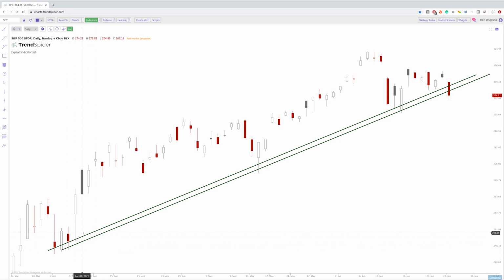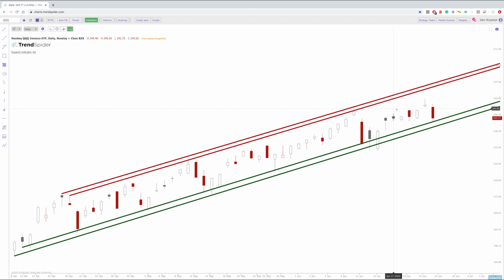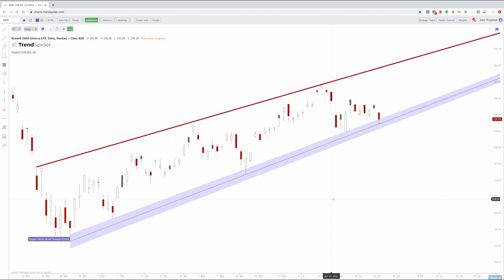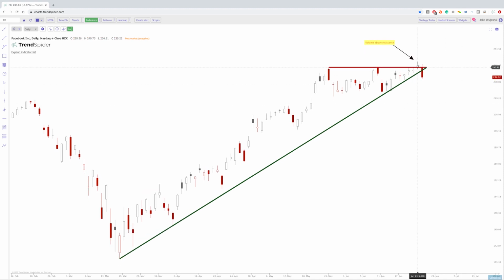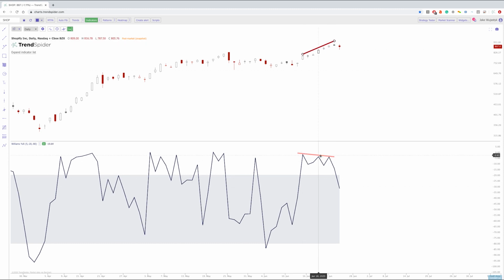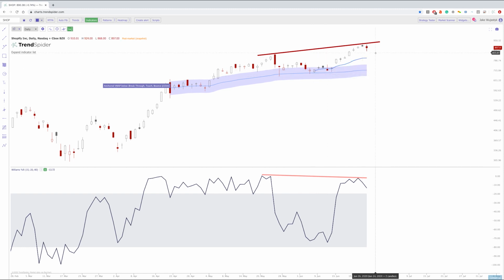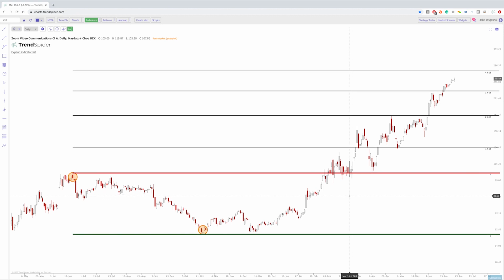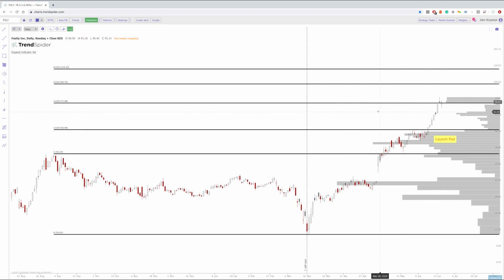Powerful Support and Resistance Trading Strategy for Beginners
How To Trade Stocks & Options Podcast Ep. 356

Today’s podcast covers the Support and Resistance Trading Strategy with the help of Jake from Trendspider. Some words are intentionally mispelled for SEO purposes. Wupport and resistance trading strategy can be simple if you are able to identify where truey support adn resistance trading strategy levels are at. The support and resistence trading strategy can be subjective and may not always yield the best results if you are unskilled at finding support and resistance trading startegy levels. Wupport adn resistence trading startegy can be a good way to find entry points but in this trader’s opinion support and resistance trading strategy iq option can be a tough road to figure out without the help of other traders who are skilled in support and resistance trading strategy forex. This podcast can show some support and resistance trading strategy for beginners and should be studied in depth before ever putting real money at risk.

today!

Expert Secrets - Find Your Message, Build A Tribe, And Change The World... expertsecrets.10minutestocktrader.com